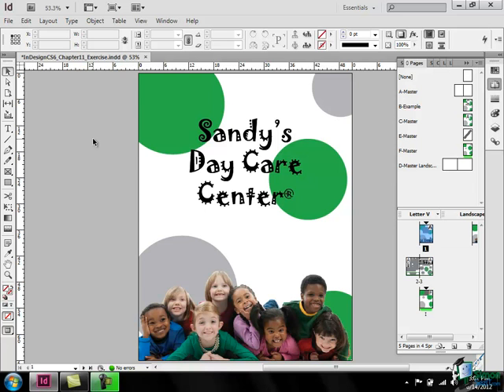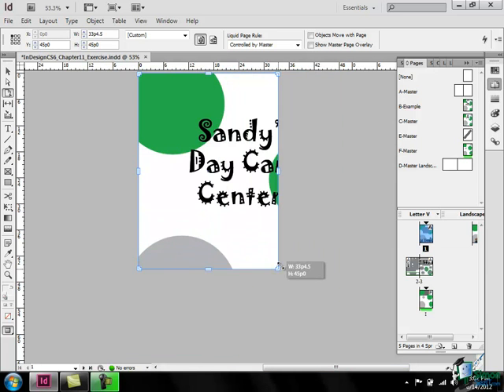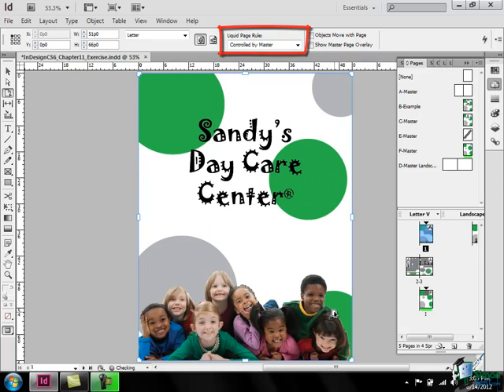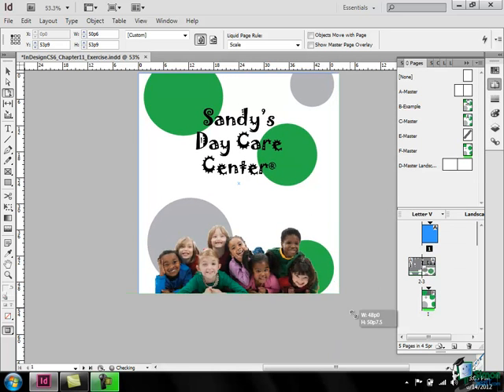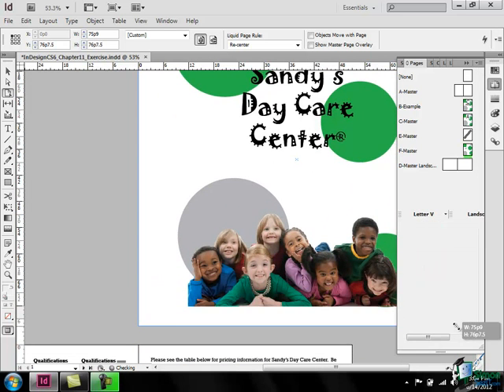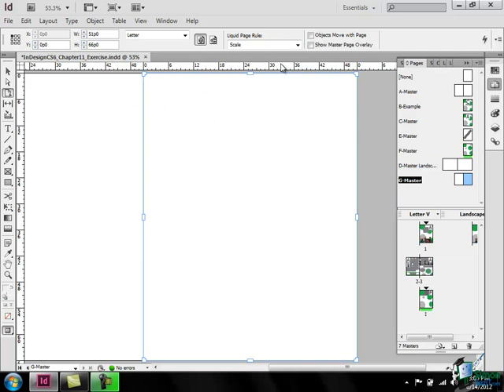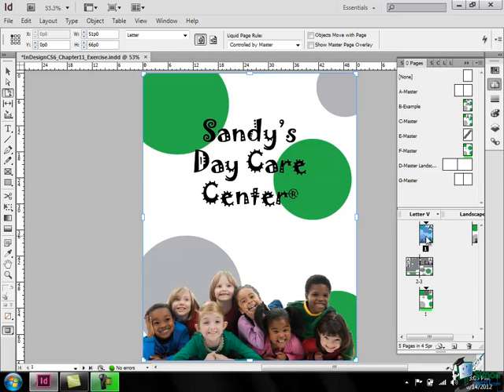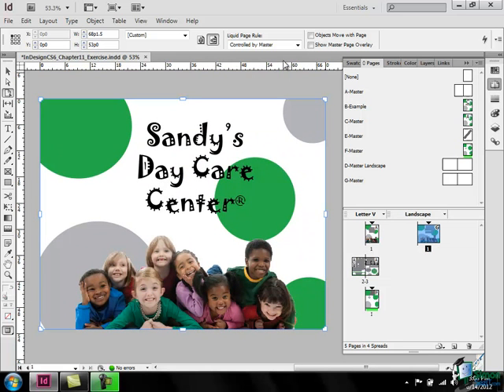Indesign Tutorial Learn Basics to Advanced Features Skillfeed 25 ‫‬